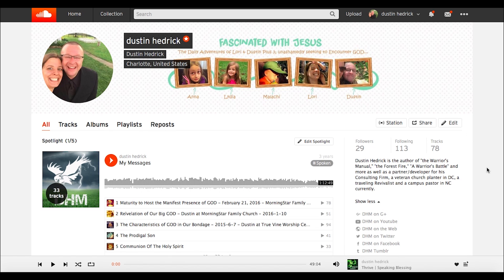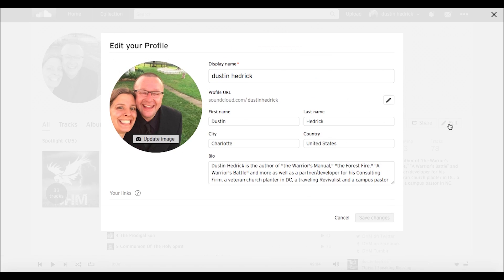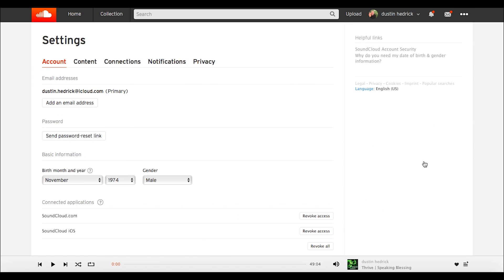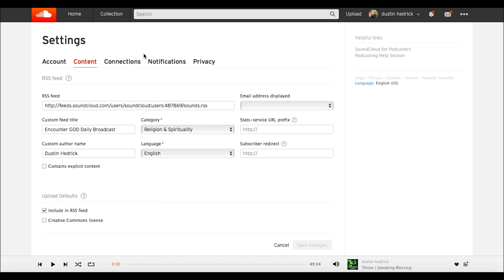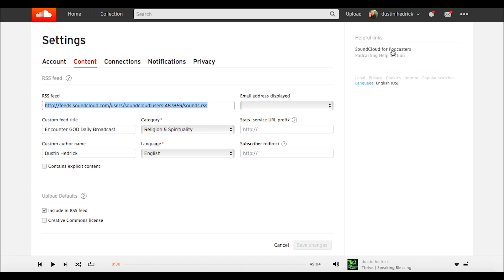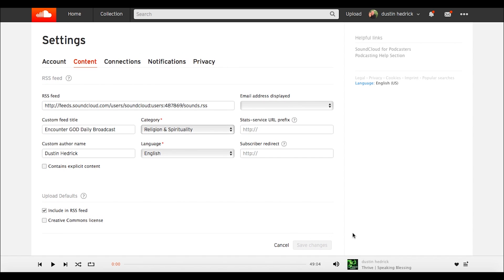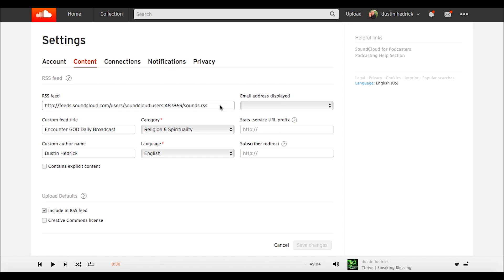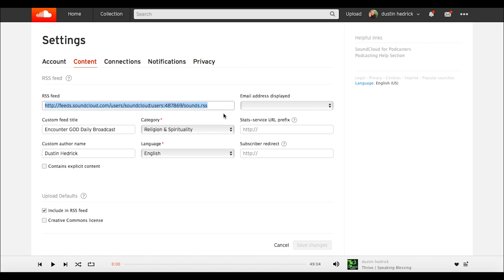Setting Up Soundcloud for Podcasting with an RSS feed and Podcast URL | Podcast Tutorial 1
In this tutorial, we share how to setup your Soundcloud to do podcasting. This is a great tool for news folks, online radio broadcasters and churches or non-profits that are sharing their audio every week or every day.

Wouldn't it be exciting to have a podcast? Well, why not have one. Go through our podcasting tutorials and find out neat tips and tricks for setting up your very own podcast so that it goes through Apple's iTunes podcast library!

Bitcoin (BTC)
3NxBp9LTodKUyksSMwX3Ccsp5NM1Fr93wr

Ethereum (ETH)
0x756B5eF33373e42A8A80B22eeDa41DeE6e4ac38F

Tron (TRX)
TQbBtpaMmPT8L2XdyoRSNnHYgH3UAVXkU4

Dogecoin (DGE)
DTQnqgcyLYfmBZoaYBrcr8dRf3KJsyMavK

0x17adab36d83f8ffb58238c56d3a8bb048014fed6

Ripple (XRP)
rULfdU8dD4zKbitucNfCiYoMZChXVA43AQ

Litecoin (LTC)
ltc1qxwgpuv3cmeh879mmstyyum085cvyggrkdkdz65

USDC:
0x71FDb887aA9fc4f472A6B6A180f99d24AAd6F1e9

USDT:
0x71FDb887aA9fc4f472A6B6A180f99d24AAd6F1e9

FAN MAIL:
Nerd Chic YouTube Channel
30941 Mill Ln., Suite G-127